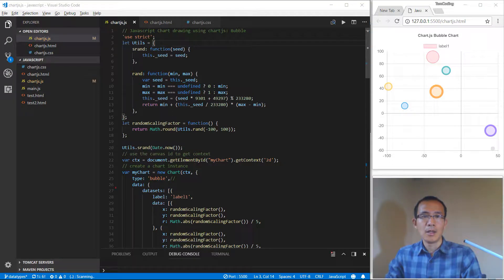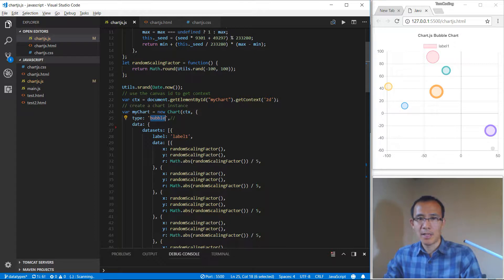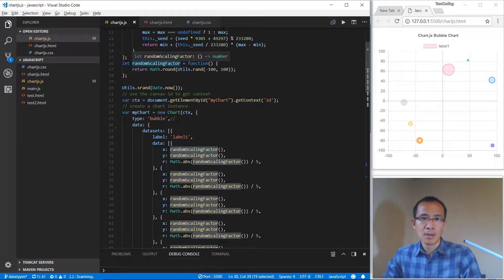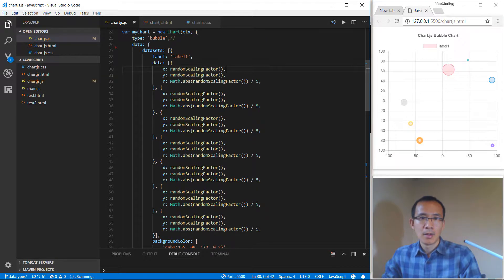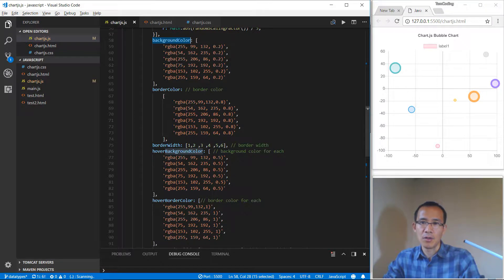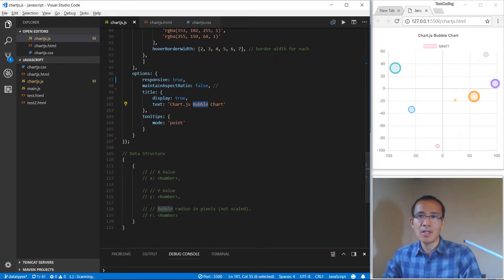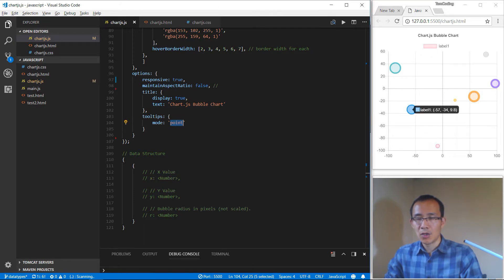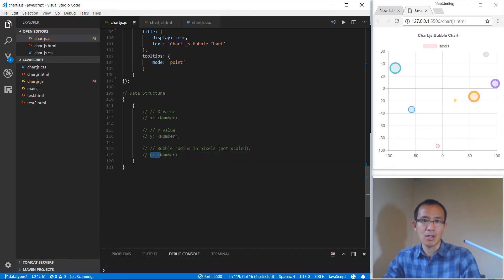Javascript Chart drawing using chartjs 6 Bubble